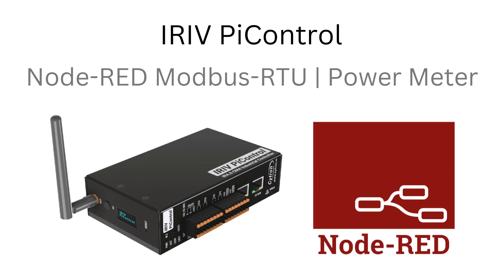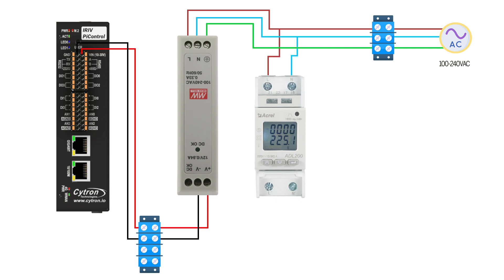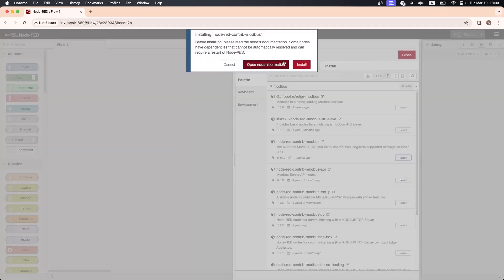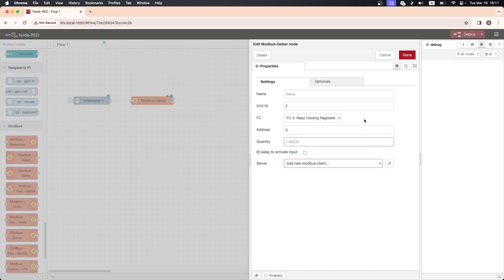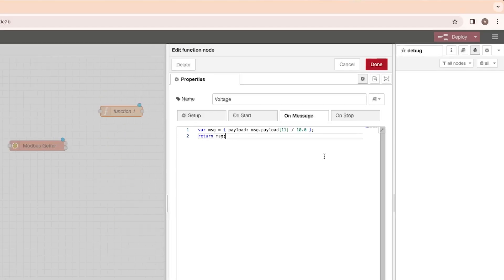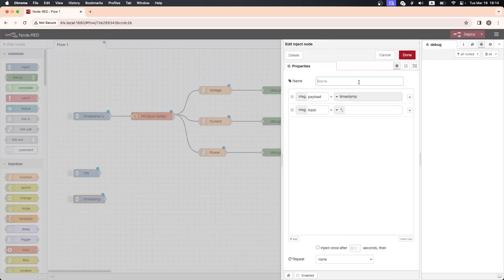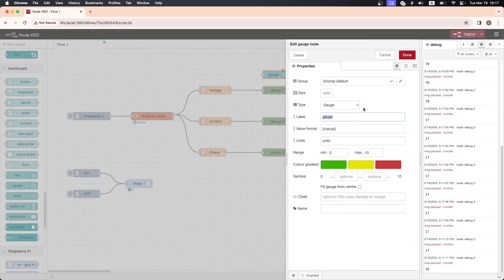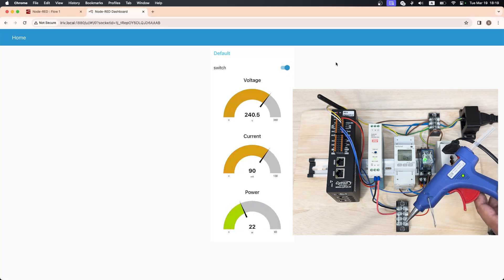IRIV PiControl - Node-RED Modbus-RTU - Power Meter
In this tutorial, we will see how we can monitor the readings of the power meter using Node-RED.